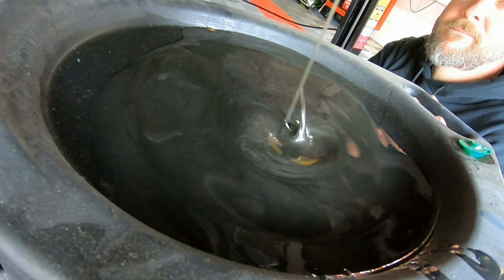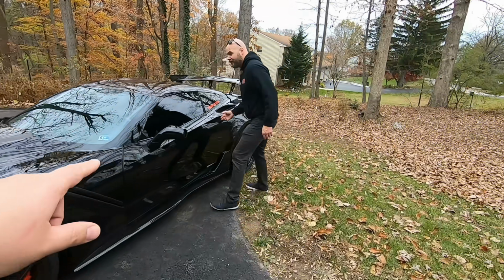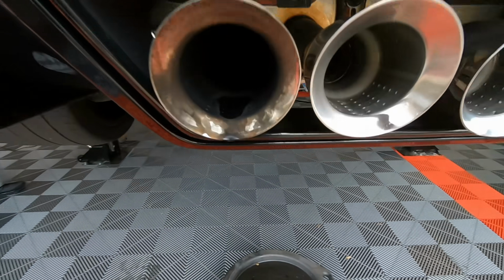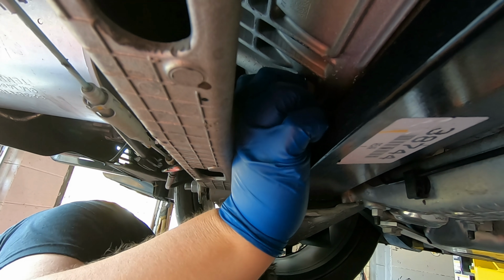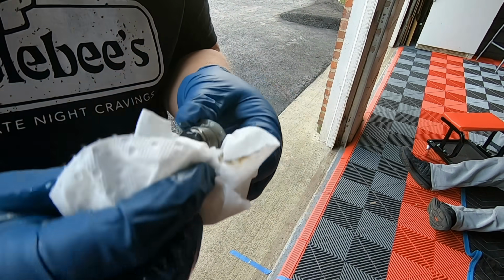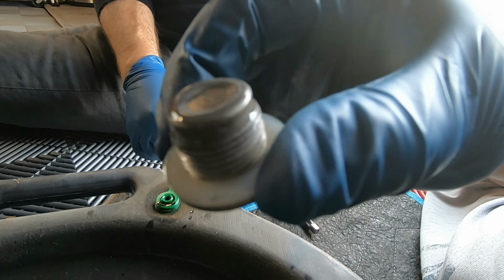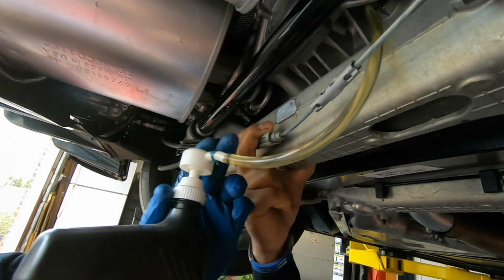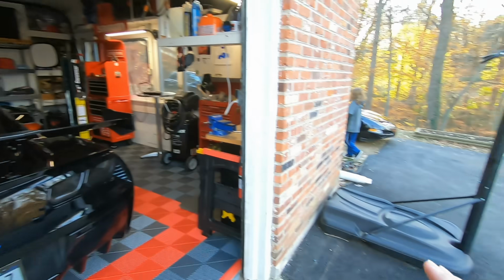CHANGE the DIFFERENTIAL FLUID in your C7 Corvette! ISSUES with the factory fluid! 😲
🛢️ OEM differential fluid
💲 Differential fluid pump
🏎️  The factory fill on the C7 Corvette (as well as other GM performance cars) is some nasty stuff. It doesn't cost much money or time to ensure that this fluid is never the cause of any rear end problems in the future.

5k LED license plate lights
5k LED cargo area lights
5% XPEL PRIME XR window tint

HorsePowerObsessed DifferentialFluidChange C7Corvette CorvetteZR1 Corvette ZR1 Supercharged CorvetteStingray Manual C7DifferentialFluid HPO ZTK ℹ️ Information provided by the speaker/presenter in this video is for general information purposes only. All information is provided in good faith however no representation of warranty of any kind, expressed or implied, regarding the accuracy, adequacy, validity, reliability, availability, or completeness of this information. All actions are performed at your own risk and you assume all responsibility for any and all of your own actions.